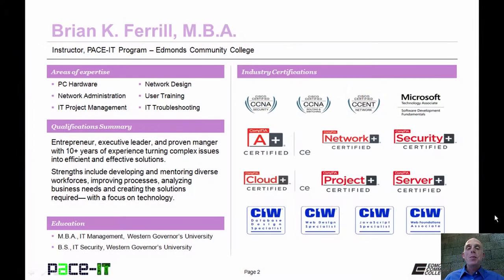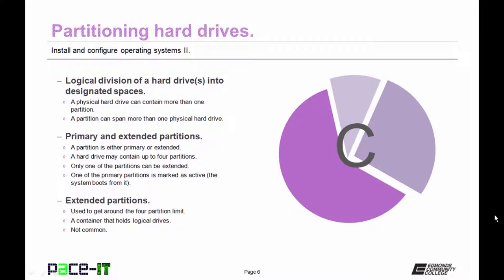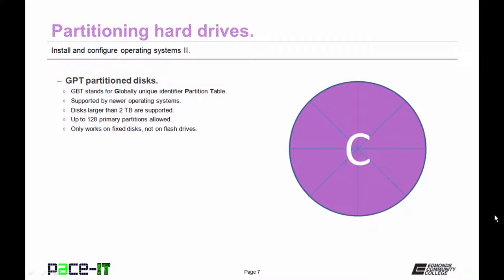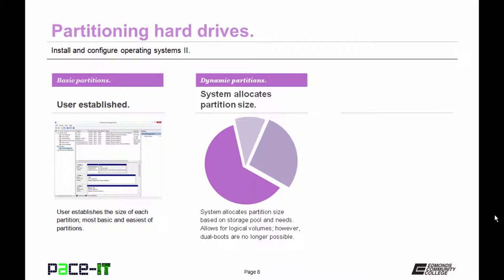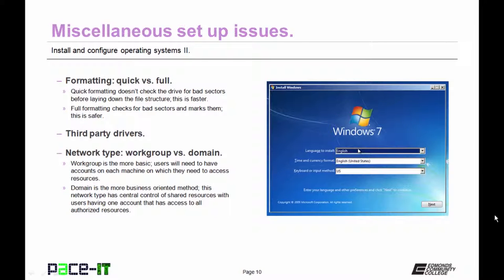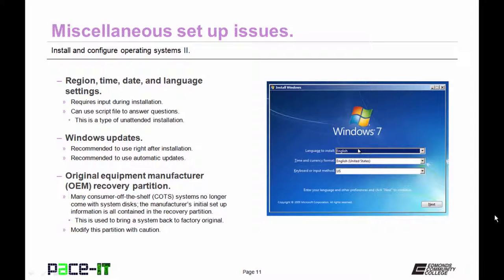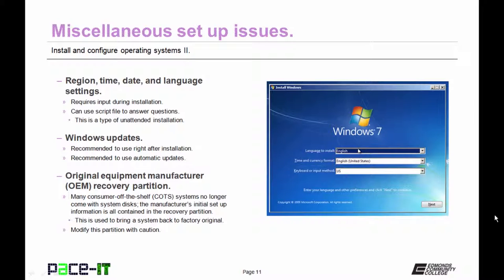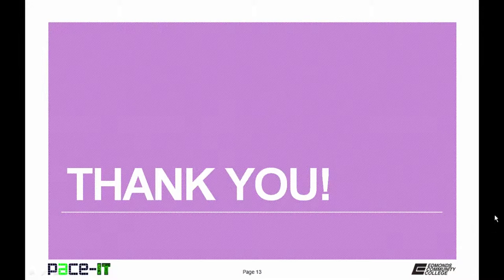PACE-IT: Install and Configure OS (part 2)